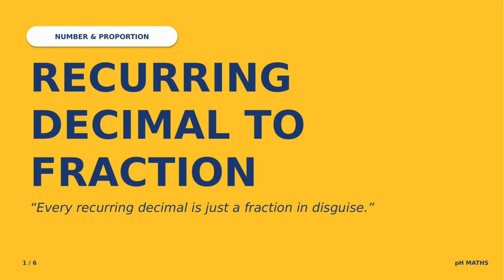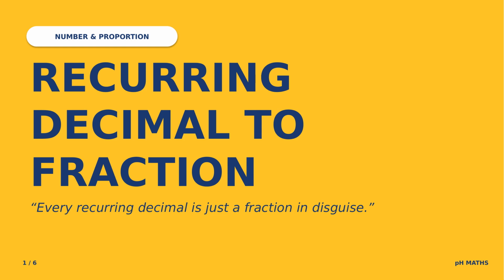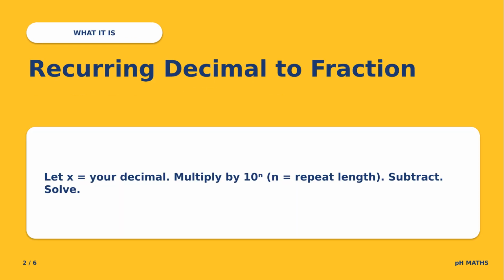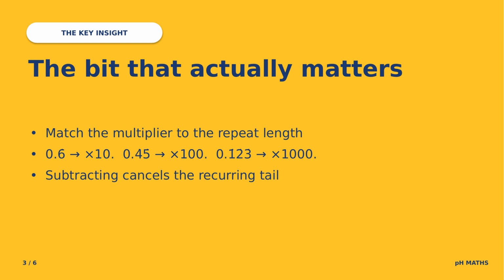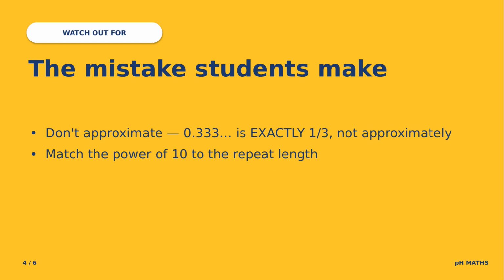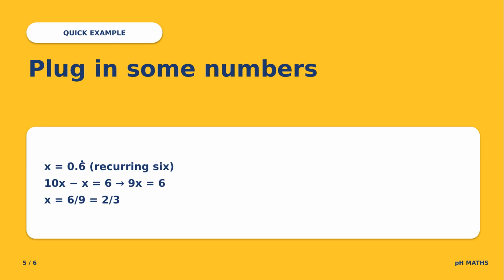Recurring Decimal to Fraction Explained — GCSE Higher Maths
Every recurring decimal is just a fraction in disguise.

In this video on Recurring Decimal to Fraction, we cover:
• Match the multiplier to the repeat length
• 0.6̇ → ×10.  0.4̇5̇ → ×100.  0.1̇2̇3̇ → ×1000.
• The common slip that loses marks: Don't approximate — 0.333… is EXACTLY 1/3, not approximately